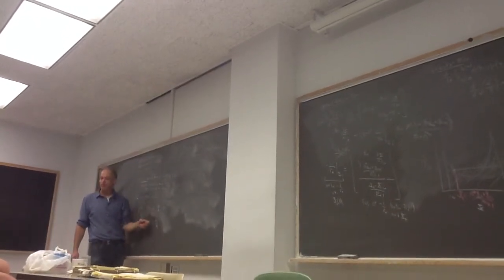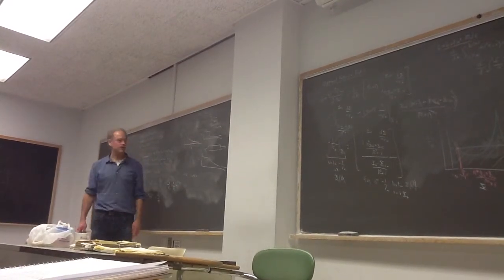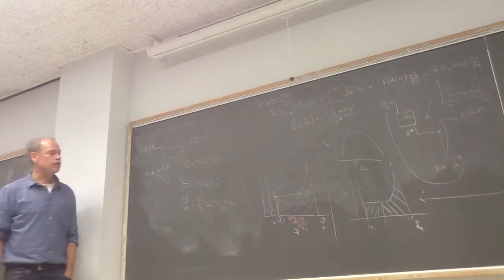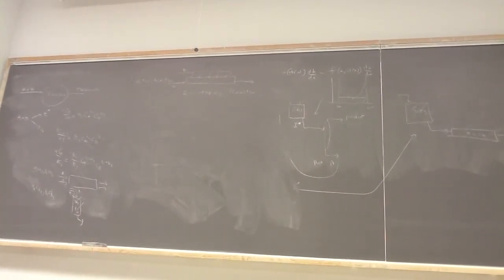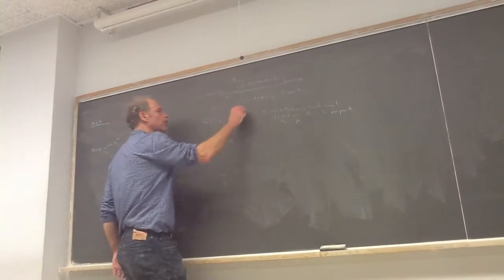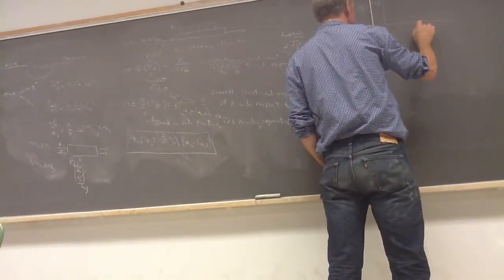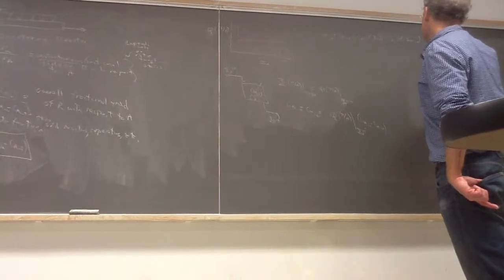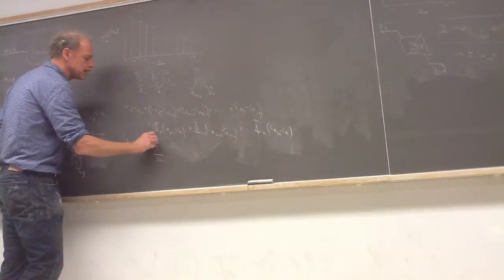ChE 432 10 22 12 part 2 of 2